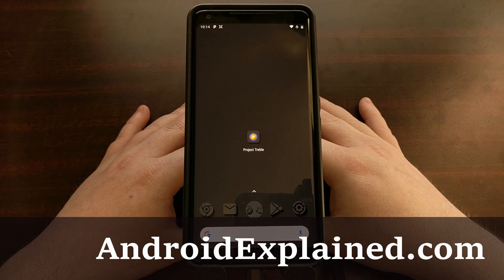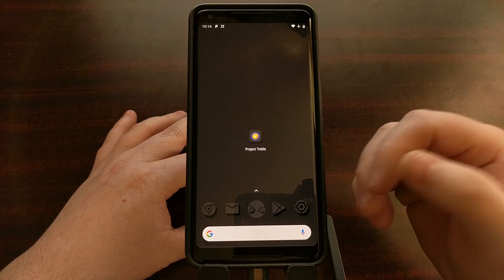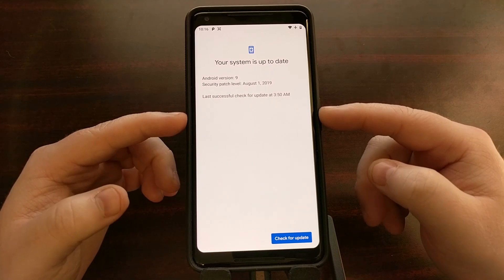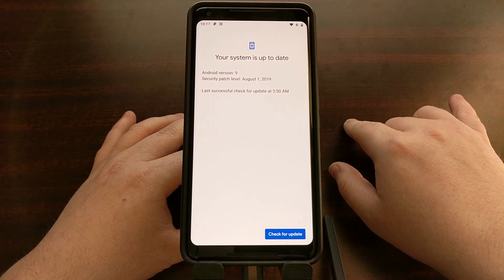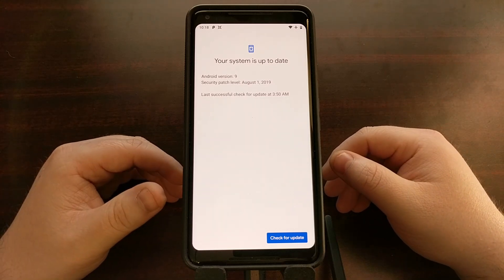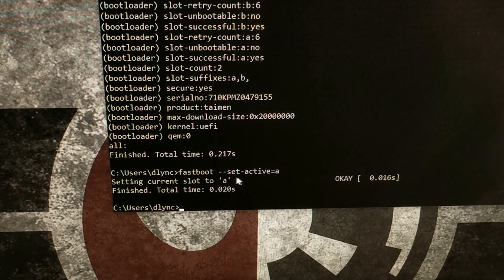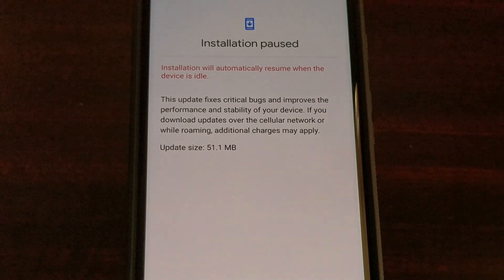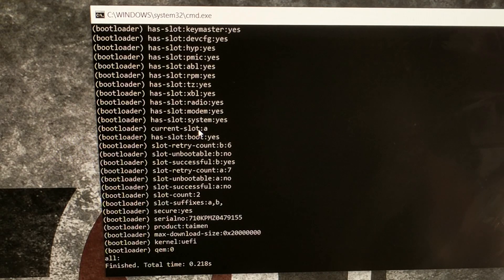Changing Android's Active Partition Slot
So, over the last week, I have shown you the ins and outs of just one new feature that we saw added in Android 8.0 Oreo. This feature is referred to by Google as Seamless System Updates and it is actually something the company brought over from its ChromeOS laptop/tablet operating system.

Some of my more recent tutorials have centered around Android's Seamless System Update feature. This feature requires the smartphone or tablet to have dual partition slots (slot A and slot B) so it can switch between the two during updates. However, we can use this system to our advantage and manually switch slots ourselves using a Fastboot command.